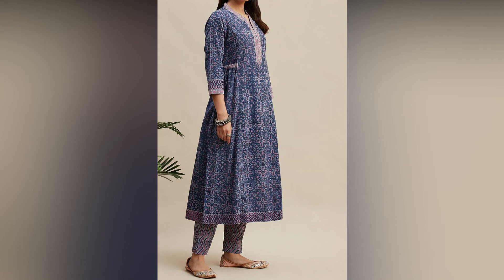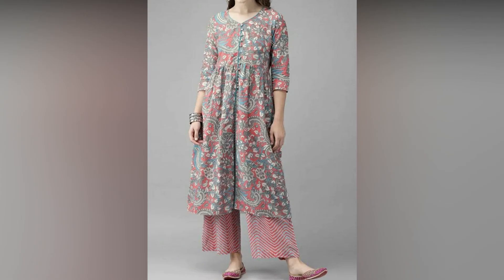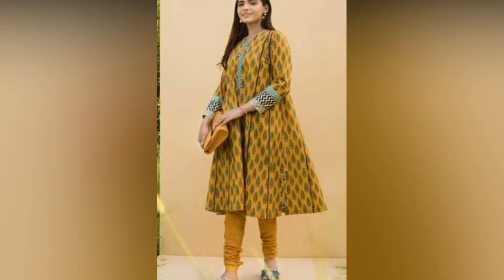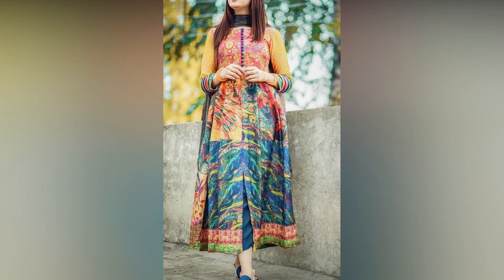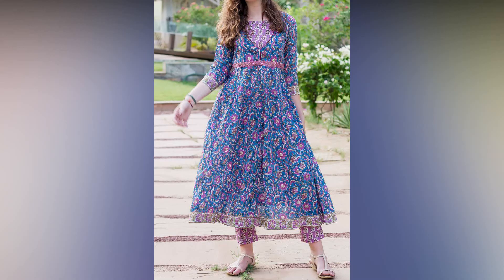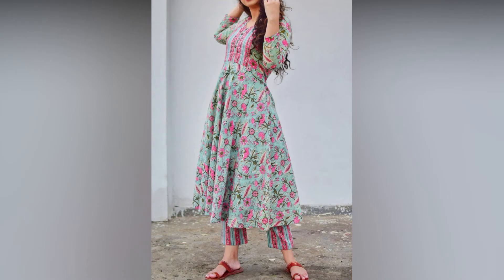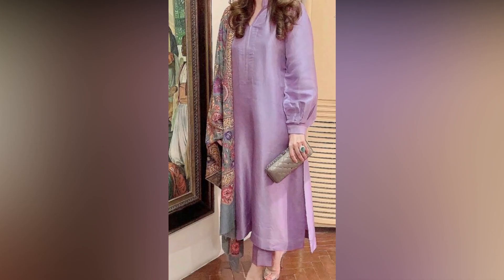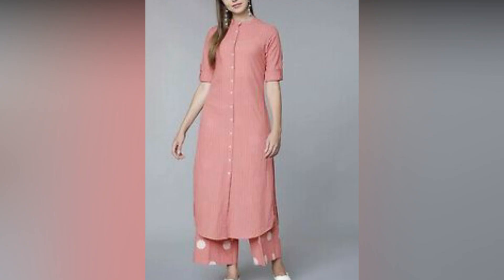Stylish Comfortable Casual Long Frocks Designs Collection for Summer ||HK passionate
About in this video

hoorkhan47